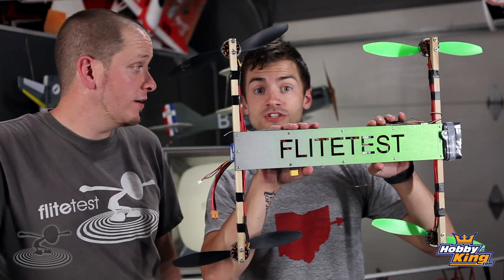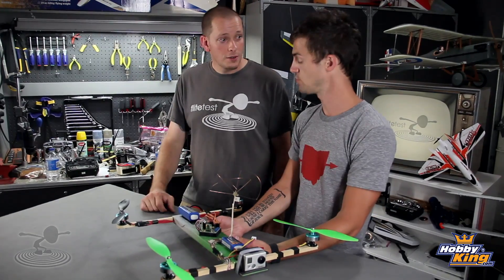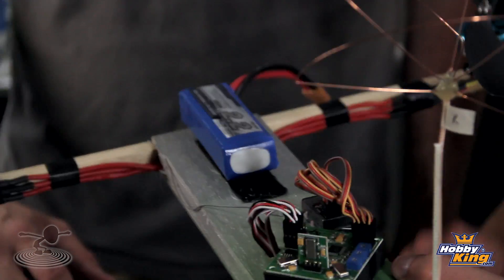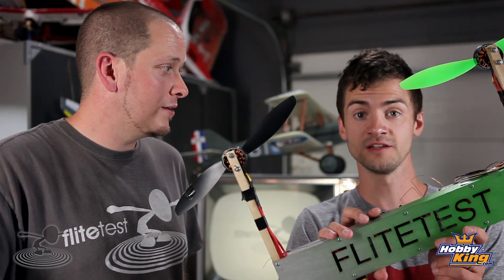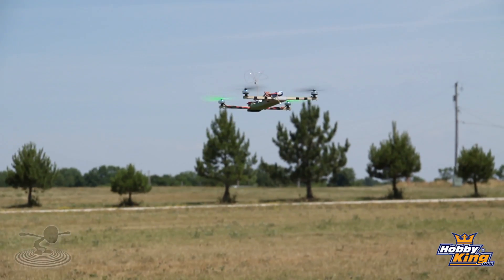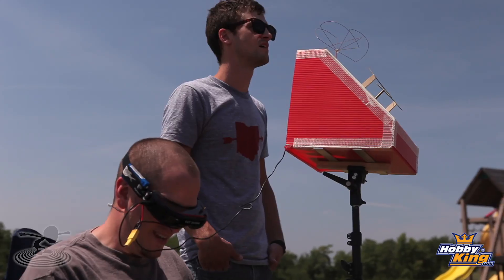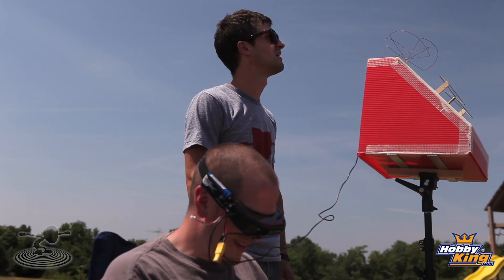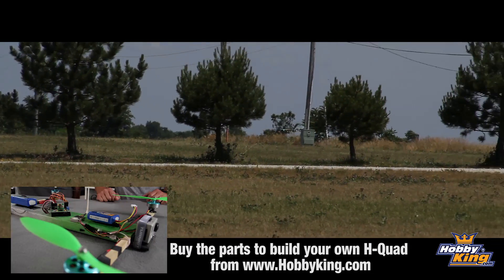Flite Test - H-Quad Multirotor - REVIEW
Multirotors can be very useful. Imagine a quad-copter combined with a big shelf. Meet the H-Quad. We didn't invent it, but Josh Bixler sure built a good one. It's not quite as aerobatic as an 'X' or '+' quad, however... it sure can haul a lot of FPV crap! Functional multirotors are gaining popularity, so we were certain this would be a worth while build.

This heavy lifter has lots of space and a great layout to get your camera gear way out front.

Enjoy this entertaining review of our scratch built H-Quad.